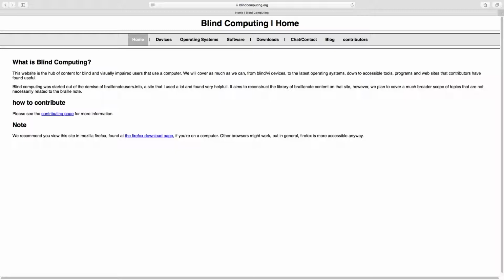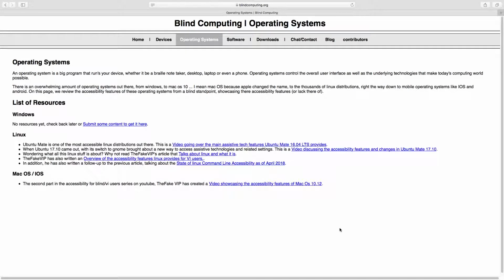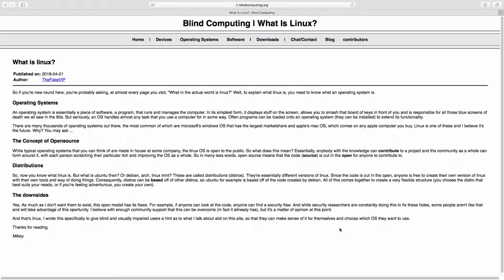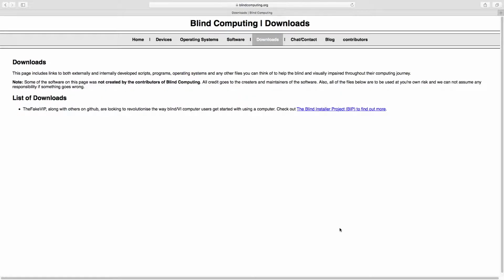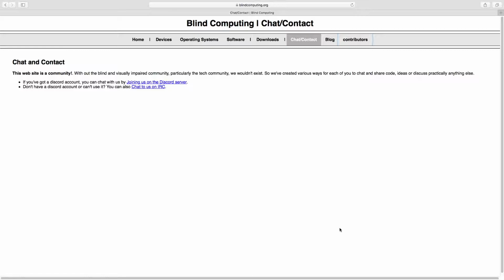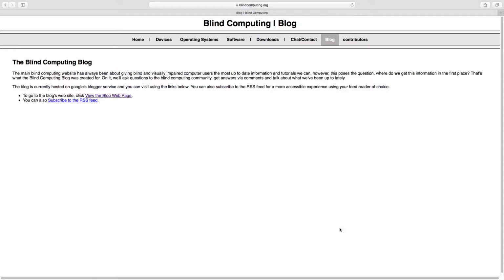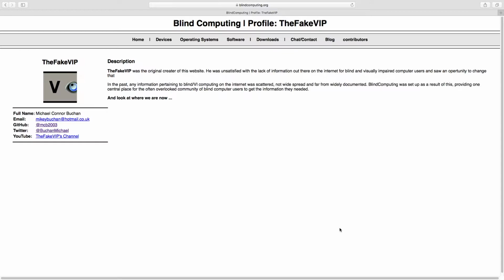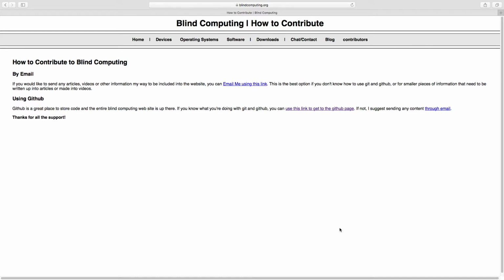blindcomputing.org | The Relaunch - An Overview of the New Site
The new blind  computing site is finally finished! In this video, I give an overview of each page on the new site.

If you're blind or visually impaired, or even if you just have some information, a tutorial or anything else to share with the community of blind/VI users, I encourage you to check out the contributing

Check out the beta version of the website (this is a testing playground for adding new features and other modifications, it may not necessarily work as expected, if at all)